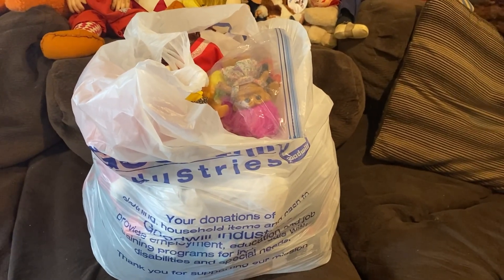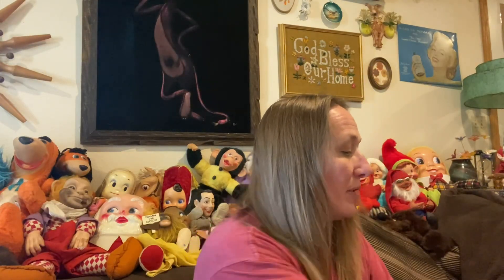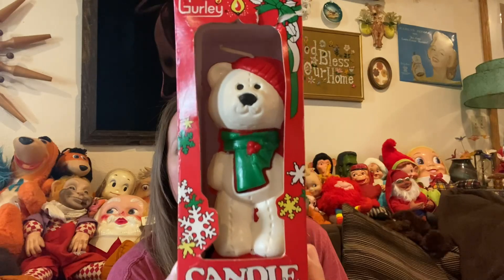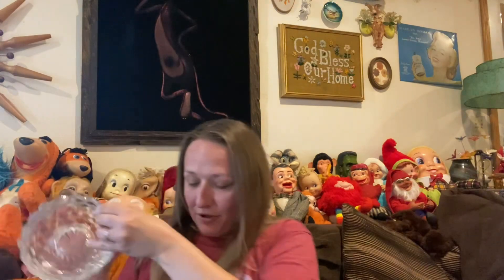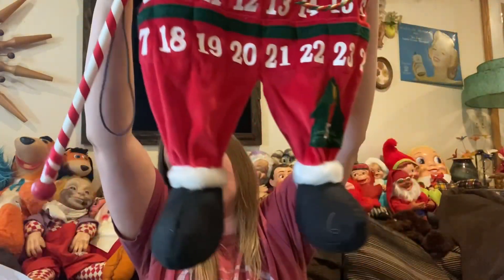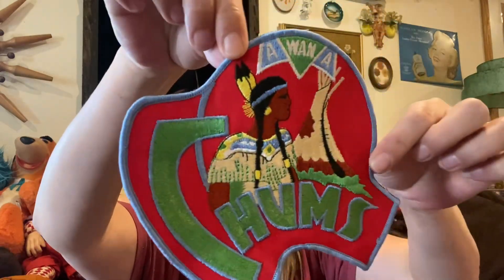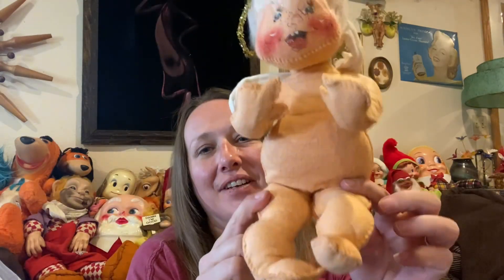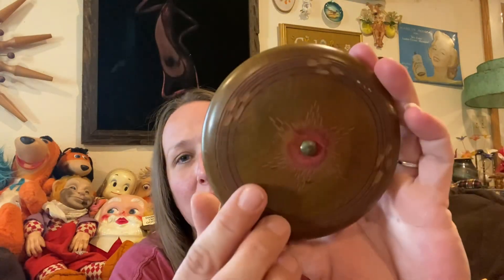Wow, I Can’t Believe I Got All That For Only $20 | Goodwill Bins Pays Off Again